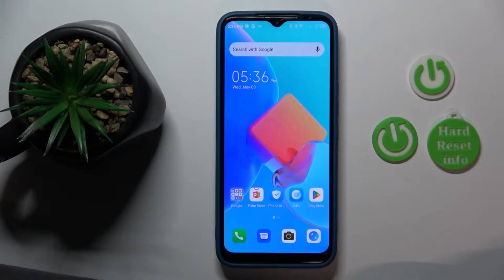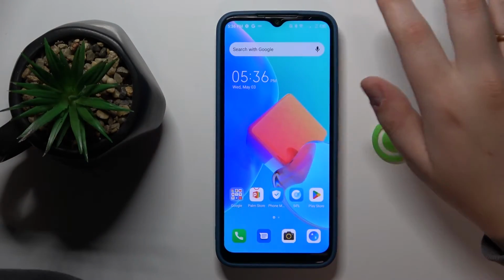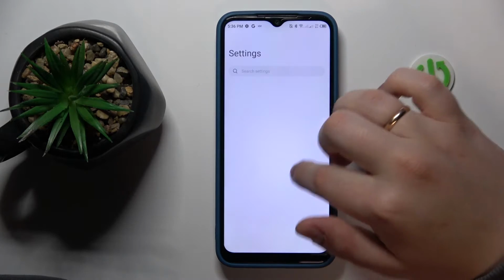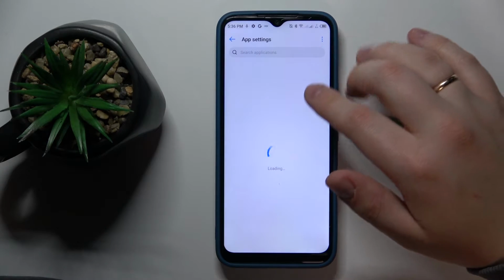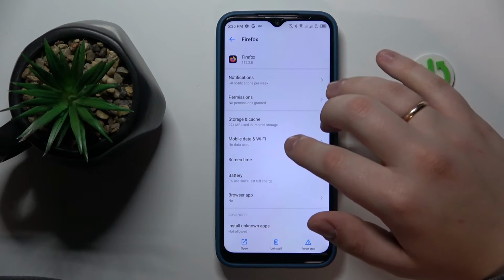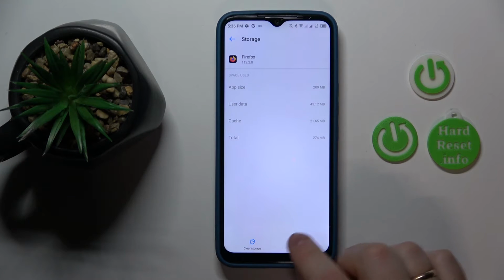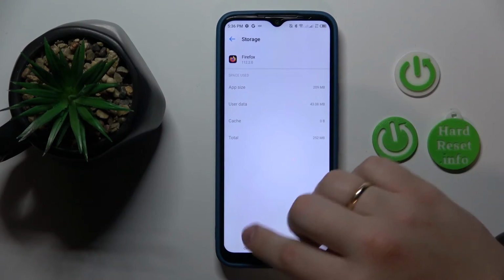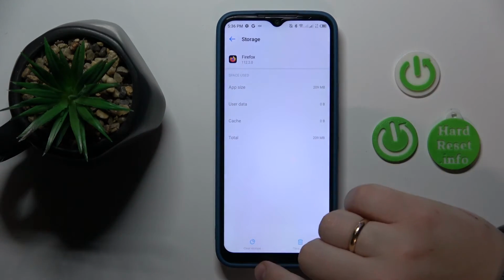How to Clear App Cache & Data on TECNO SPARK GO 2022 / Wipe Cache Files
Are you experiencing issues with some of your apps on your TECNO SPARK GO 2022? Don't worry, we've got you covered! Our new tutorial video will guide you through the process of clearing app data and cache on your device, in just a few simple steps. If you want to improve the performance of your apps, or if you're encountering issues such as freezing or crashing, clearing the app data and cache may help. In this video, our specialist will show you how to easily access the app settings on your TECNO SPARK GO 2022, clear the app cache, and even reset the app data if needed. With our step-by-step guide, you'll be able to perform this operation on your own, without any trouble. So, if you want to learn how to clear app cache and data on your TECNO SPARK GO 2022, make sure to watch our tutorial video until the end, and don't forget to like, comment, and subscribe to our channel if you find it helpful.

How to clear the app cache on TECNO SPARK GO 2022?
How to clear app user data on TECNO SPARK GO 2022?
How to remove app data on TECNO SPARK GO 2022?
How to delete the app cache on TECNO SPARK GO 2022?